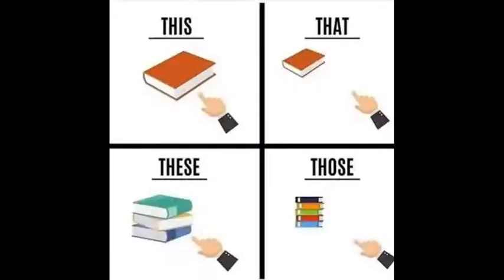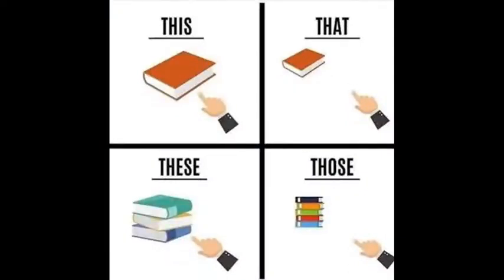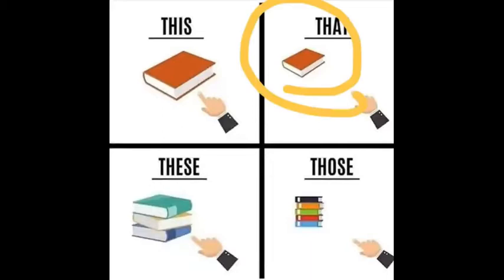Linguschool classroom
See the virtual classroom we use for our online classes.
Conoce el aula virtual que usamos para nuestras clases.
Lern unser virtuelles Klassenzimmer für den Onlineunterricht kennen.